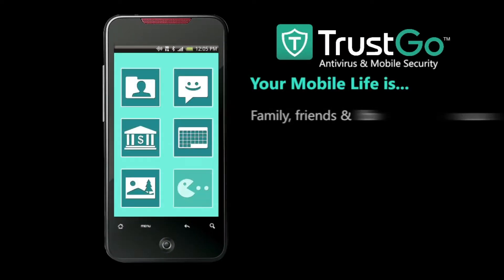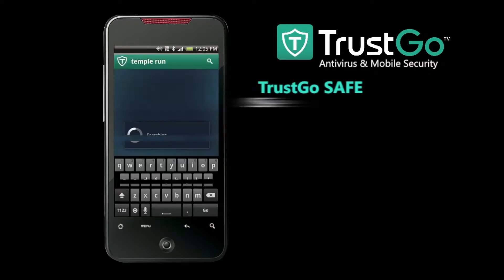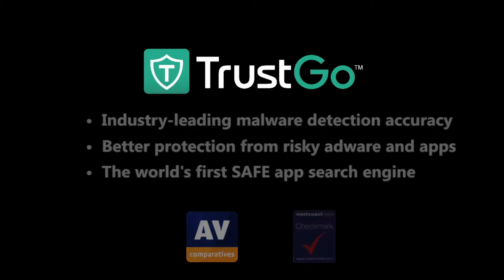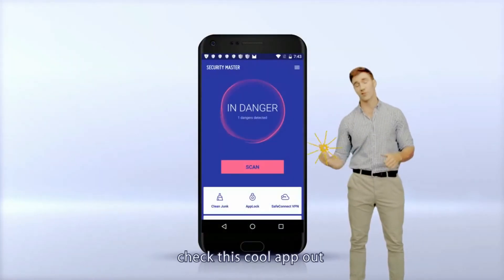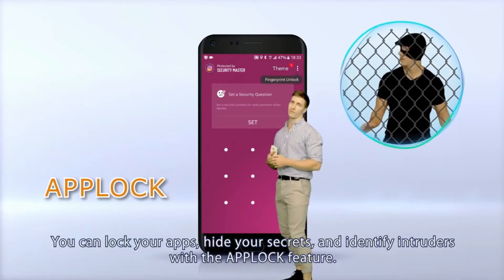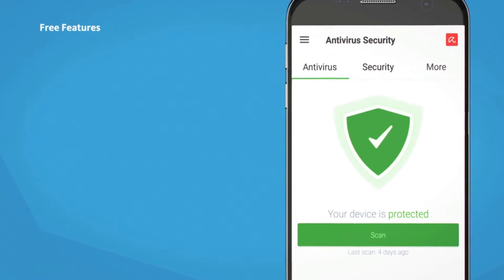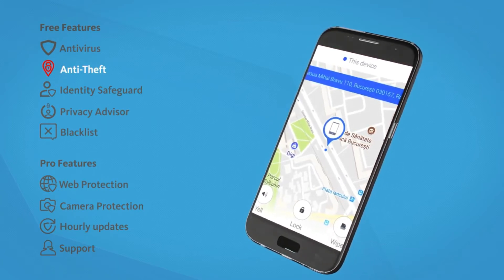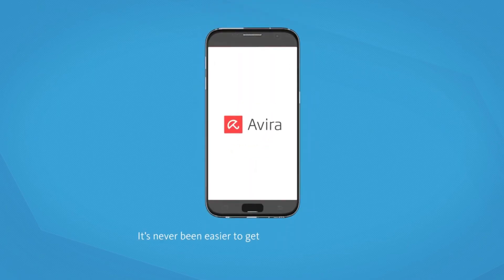The 5 Best Free Antivirus And Mobile Security Apps for Android Phones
In This video I Will show You "The 5 Best Free Antivirus Apps for Android Phones".